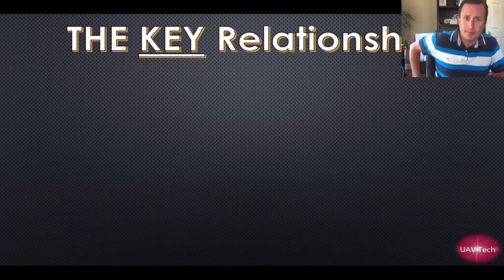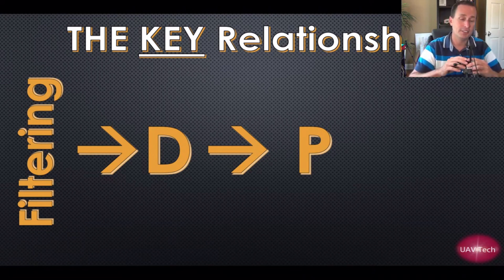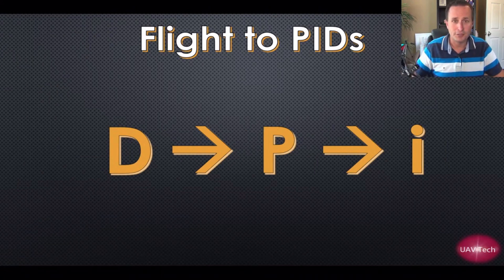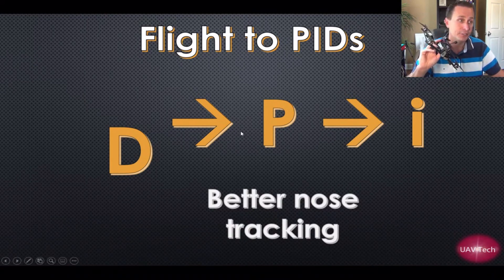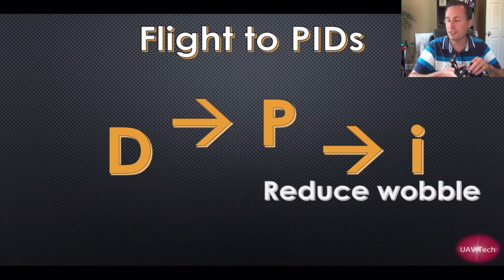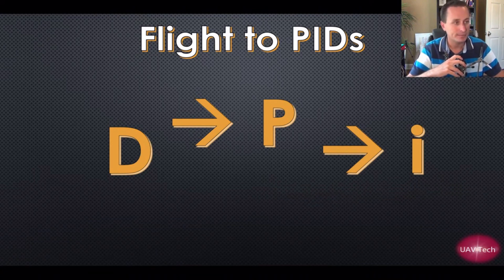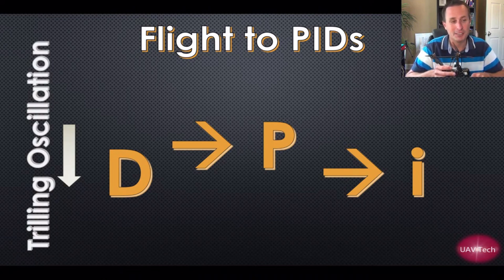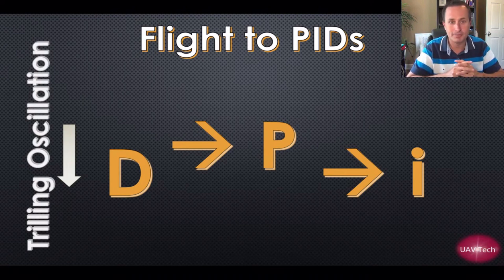PID Tuning -- 💥MUST KNOW💥 -- information! 💪😎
The absolute minimum you must know about how PIDs work to be able to even attempt to tune your quad -- or anything else for that matter that uses a PID controller.

Have a product for review?:
UAV Tech
117 S. State Street
Box 504